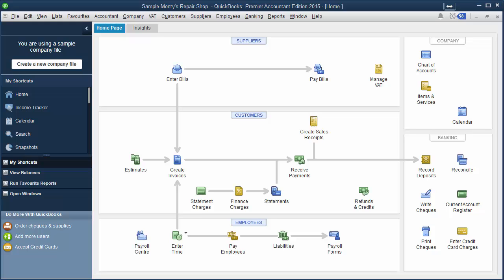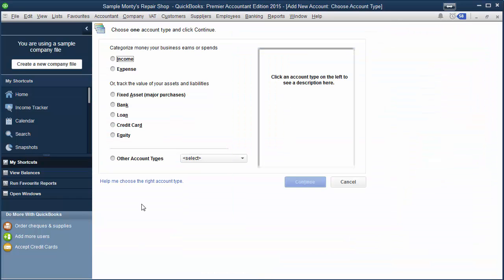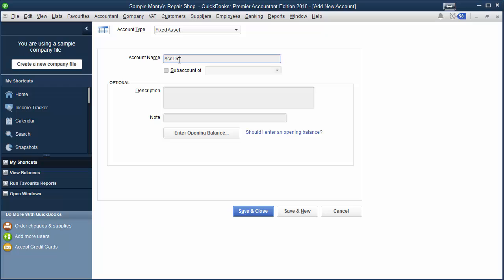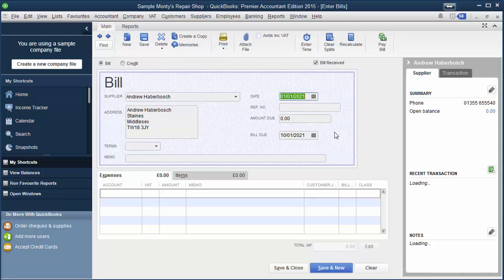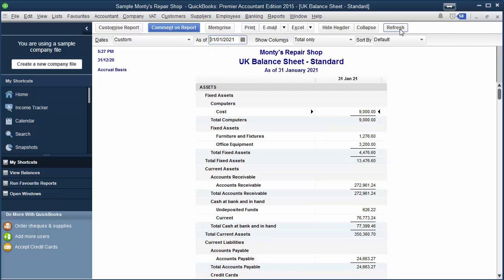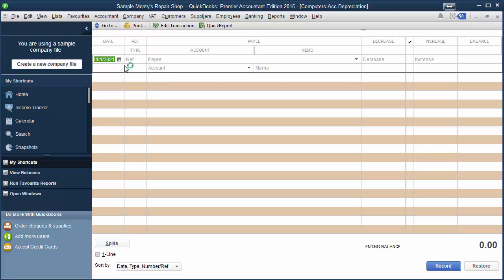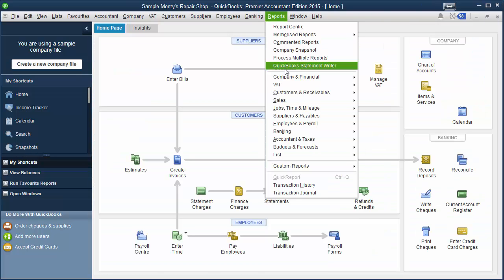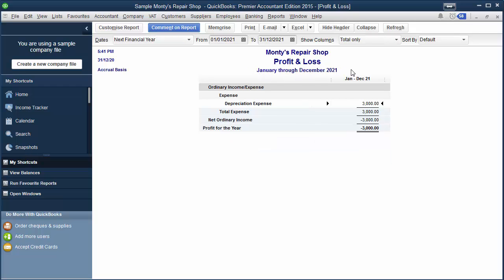Depreciation Expense in QuickBooks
How to record depreciation expenses in QuickBooks. This video creates a asset account and shows how to enter depreciation expenses.